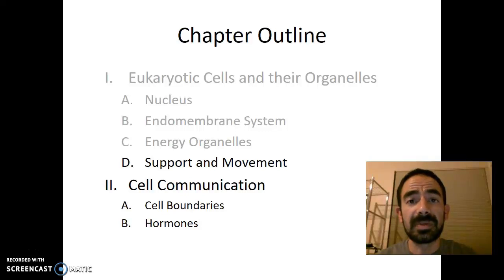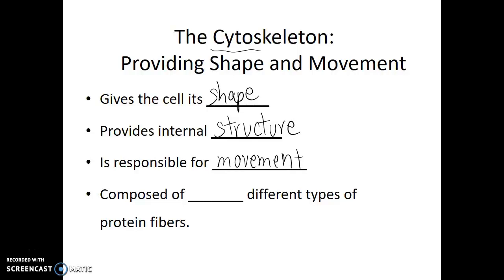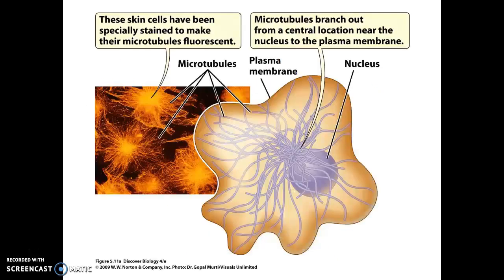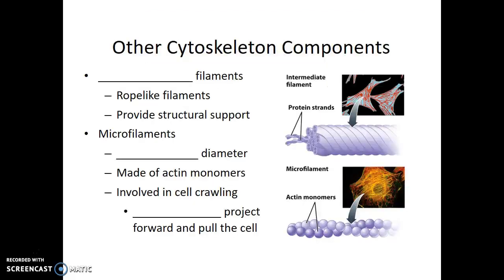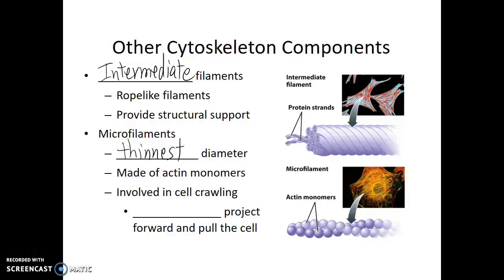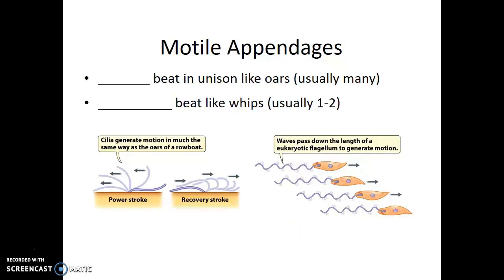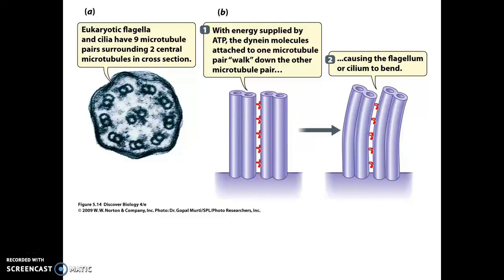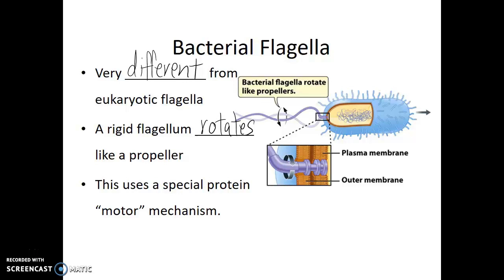Tour of the Cell – Cytoskeleton and Motile appendages – 4.9 – Biol 189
The purpose of this video is to introduce the viewer to the structures of the eukaryotic cell, specifically the cytoskeleton and motile appendages. Blank Lecture Notes available in three formats